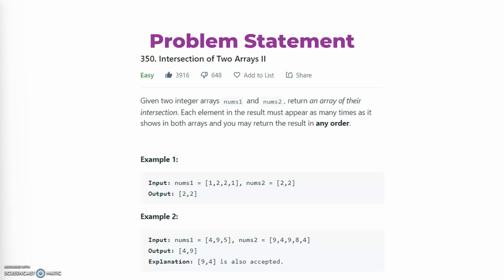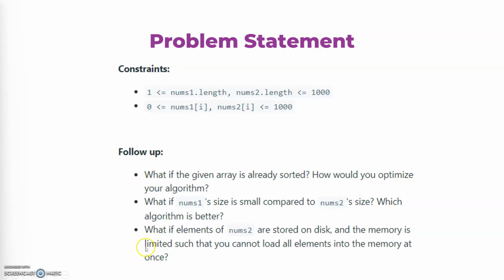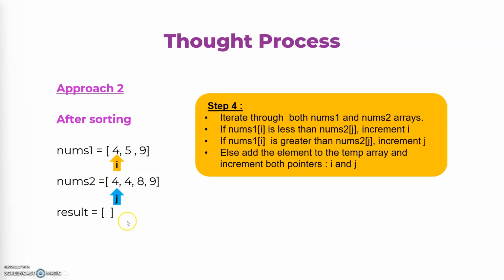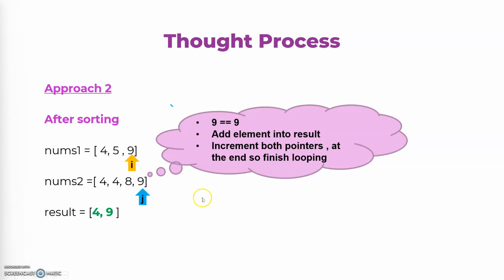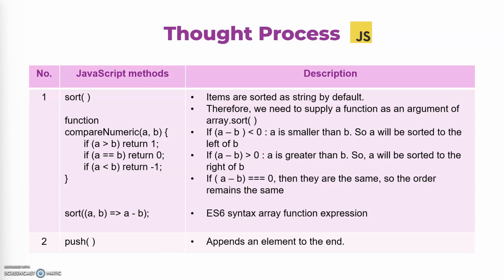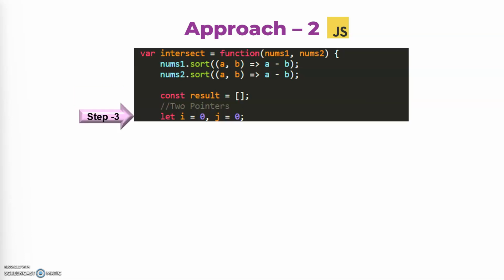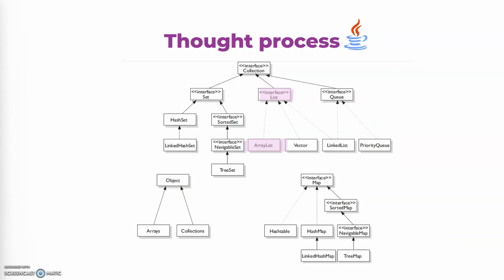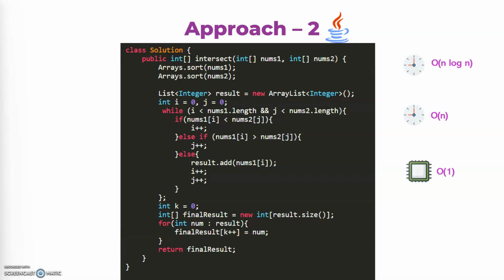Leetcode : 350 intersection two arrays - Approach 2 - Memory Optimised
Problem Link : 350. Intersection of Two Arrays II**,**

00:00 What is Coding Allies?
00:30 Agenda Overview
00:50 Read Problem Statement
03:06 Thought Process - Optimised Memory - Detailed
06:24 Thought Process - Summary
07:30 JavaScript Methods - explanation
08:45 JavaScript Code walkthrough
10:12 JavaScript - Time and Space Complexities
11:03 Java Methods - explanation
11:23 Java Code walkthrough
12:49 Java- Time and Space Complexities
13:16 Thank you